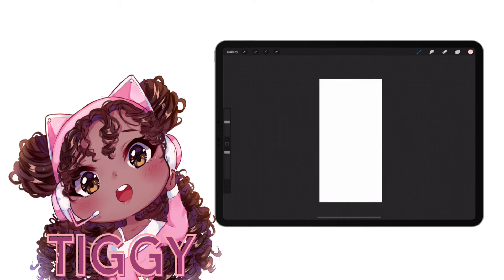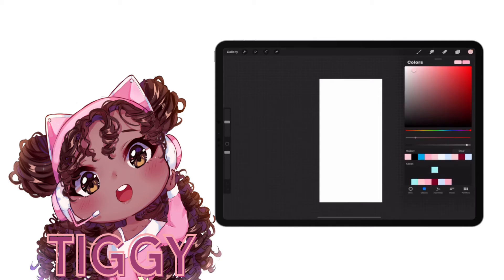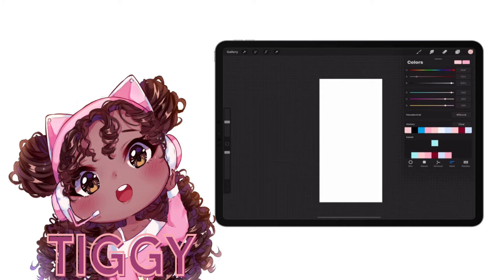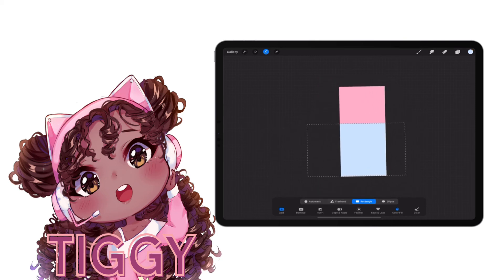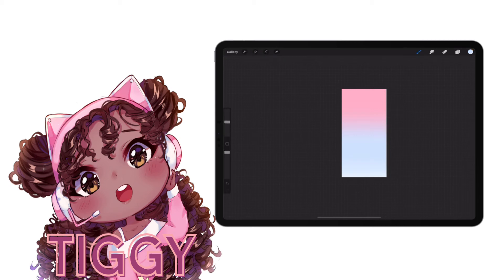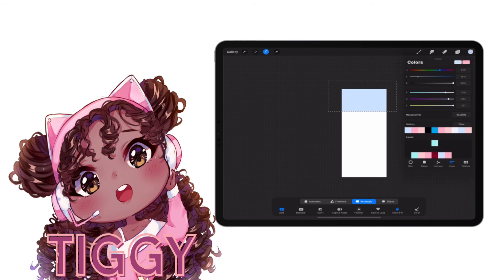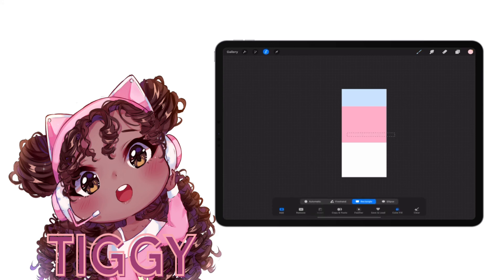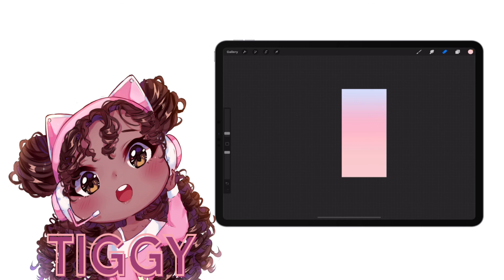How to: procreate gradients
Hey squad !
      A few weeks ago I posted in my Instagram story a poll  asking if you’d like to see how to do gradient wallpapers on your iPad. Overall it was an overwhelming yes with 30 votes so here we are! I hope that this is easy to follow.  let me know what color combinations  you come out with, tag me on IG♥